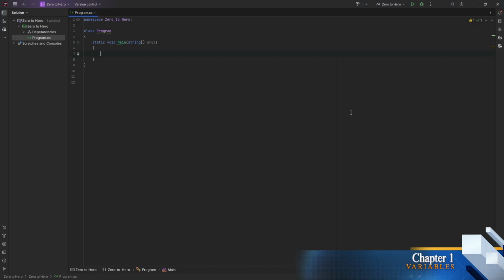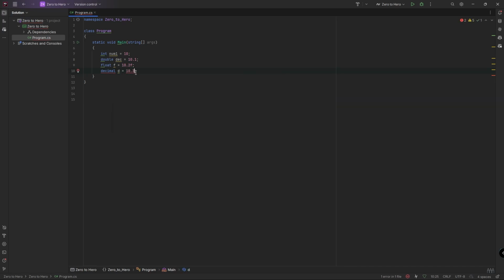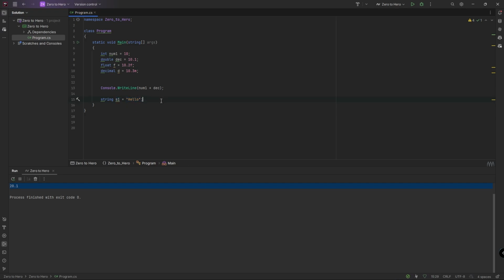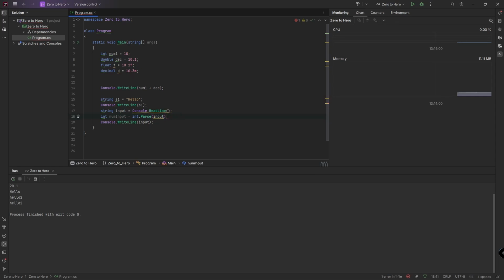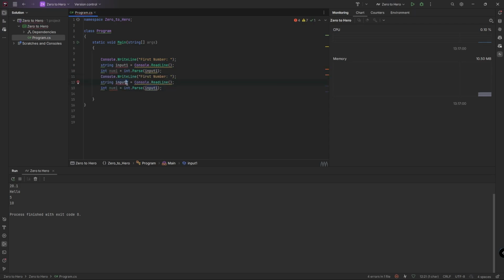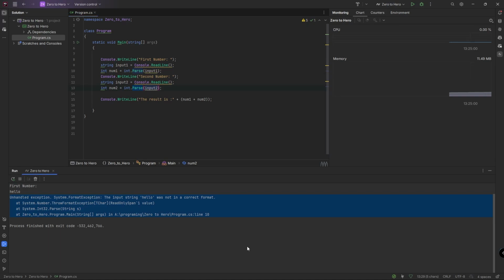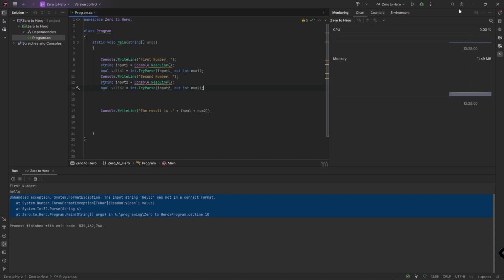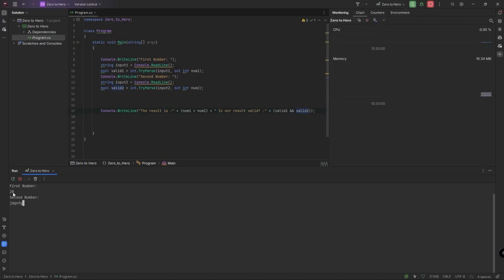C# from Scratch to Mastery | Episode 1: Variables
Learn C# from scratch to mastery in this beginner-friendly tutorial series.
In Episode 1, we start with the basics and learn about variables in C#, including int, float, and string.

This playlist is perfect for beginners who want to build a strong foundation in C# and programming.